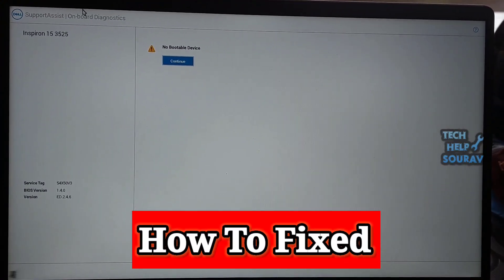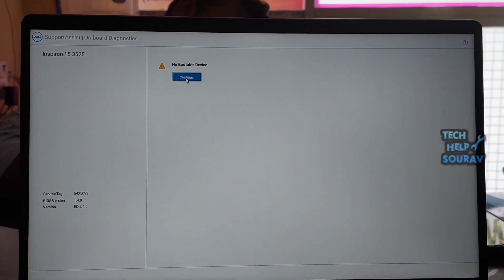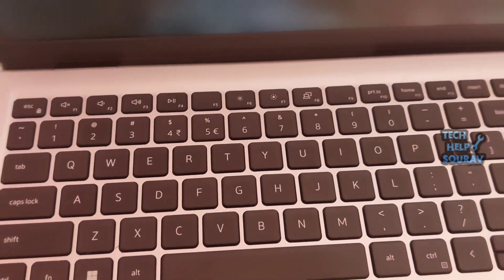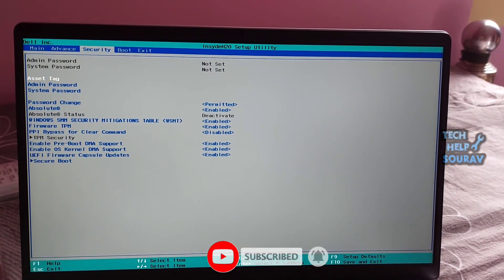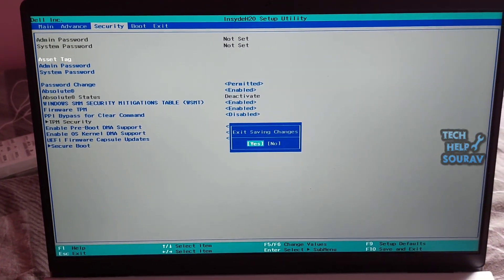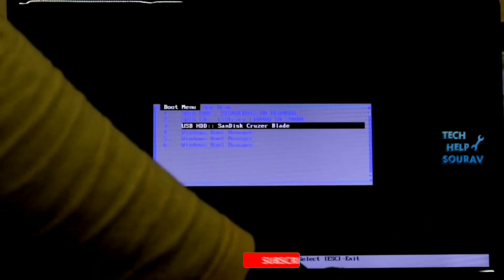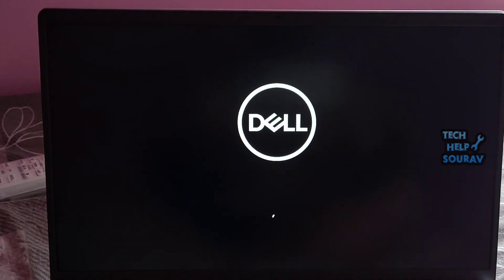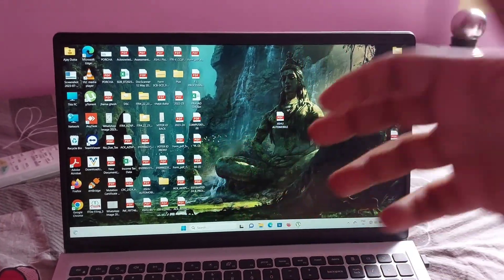No Bootable Device Dell Inspiron 15 Series | Dell Laptop - How To Fix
Hey Guys Sourav Dutta Here And Today i am Going To Show you How to Fix No Bootable Device Dell Laptop